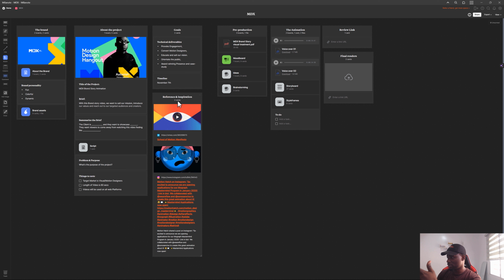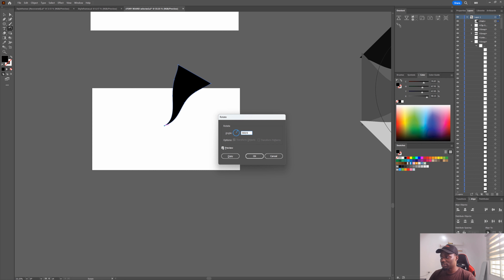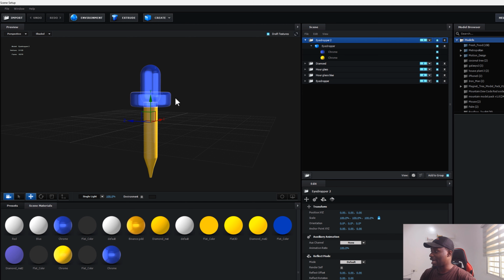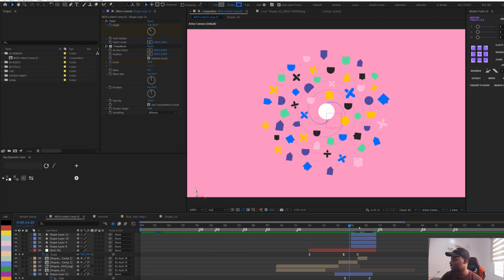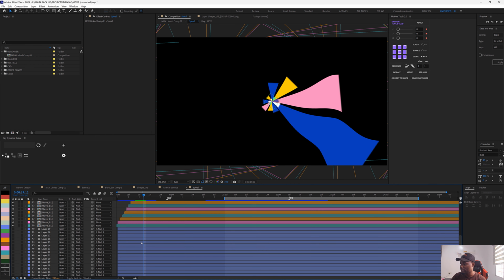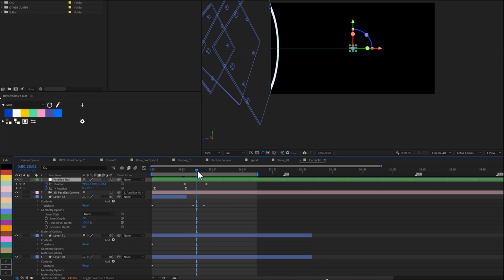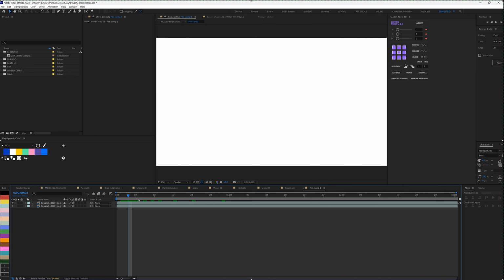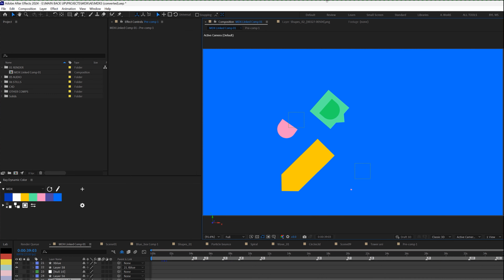Motion design project breakdown - MDX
CHAPTERS
00:00 INTRO
01:26 CLIENT BRIEF
02:34 STOYBOARDING (illustrator)
04:02 HOW TO CREATE SPIRAL SHAPE (Illustrator)
06:32 STLYEFRAMES (Illustrator)
07:01 Animation (After effects) Scene01
11:43 Animation (After effects) Scene02
13:27 Animation (After effects) Scene03
15:04 Animation (After effects) Scene04
18:27 Animation (After effects) Scene05
21:18 Animation (After effects) Scene06
22:34 Animation (After effects) Scene07
23:29 Animation (After effects) Scene08
26:01 Animation (After effects) Scene09
30:48 Animation (After effects) Scene10

In this motion design tutorial, I will be sharing my entire process starting from the brief to the storyboarding down to the final animation in after effects.

I really hope you enjoy this.